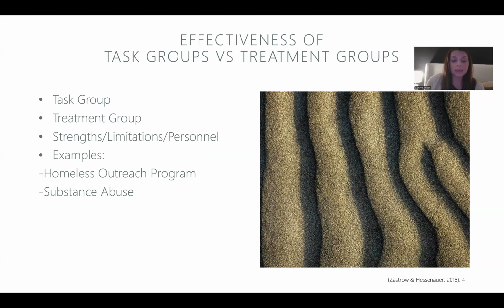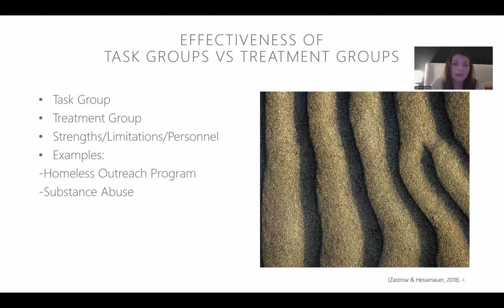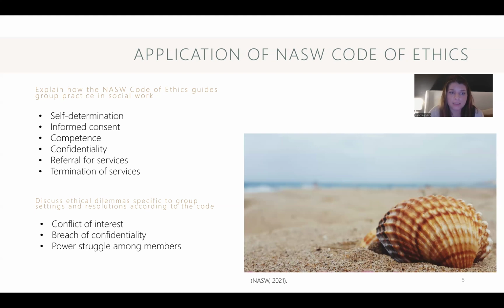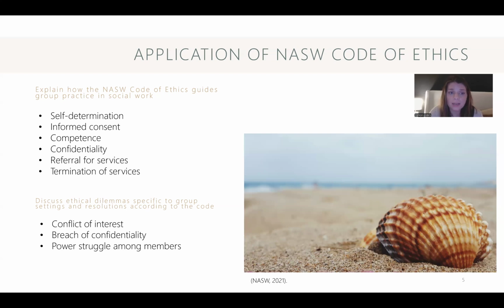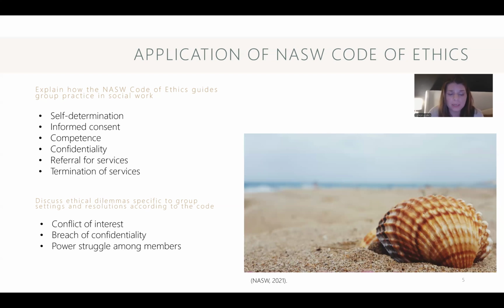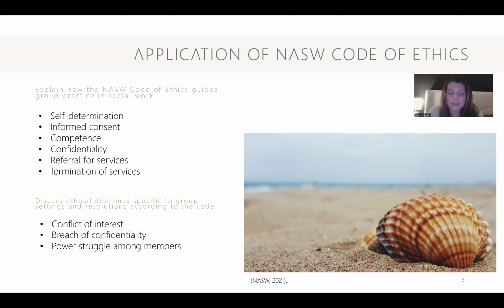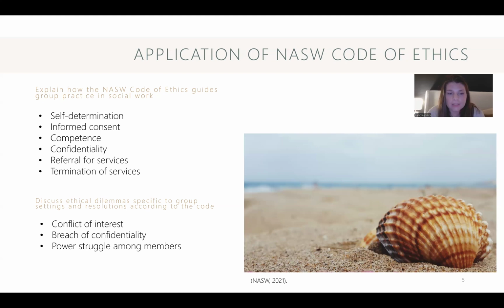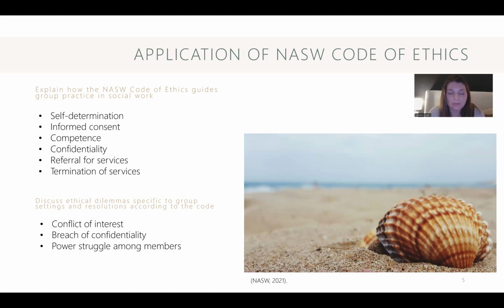Group Dynamics Video Presentation